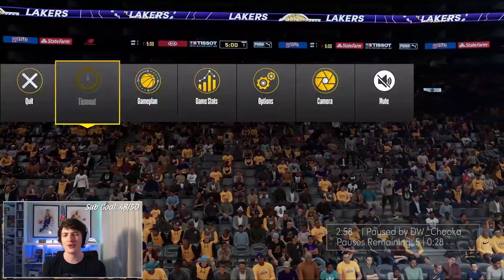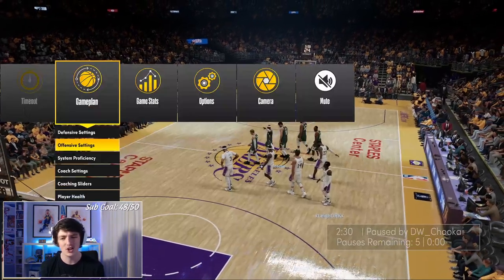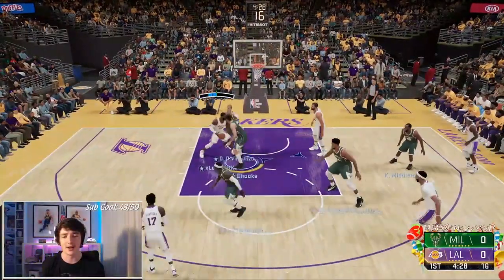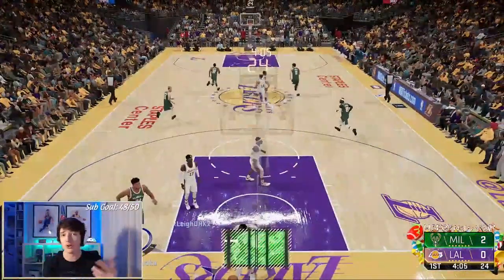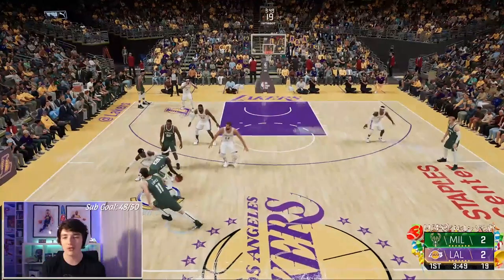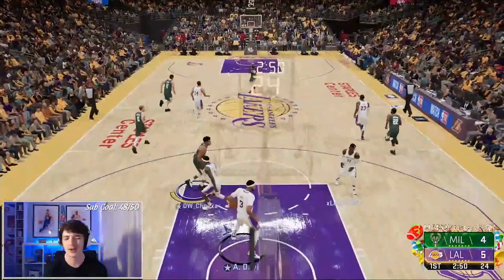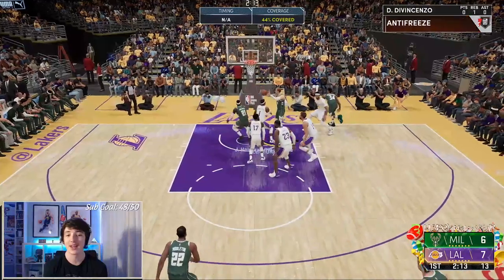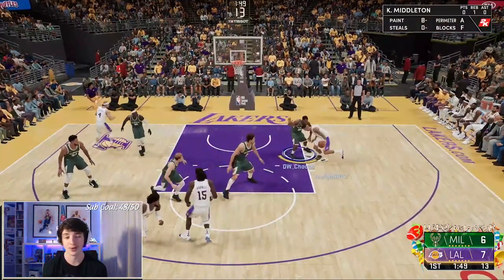HOW TO RUN 5-OUT IN NBA2K21 NEXT GEN - MYTEAM & PLAYNOW ONLINE! ( EASY TUTORIAL)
This video showcases how to run a 5 out play in NBA 2K21 Next-Gen. This tactic will work for NBA2K21 MyTeam and NBA 2K21 PlayNow Online Next Gen!

;o